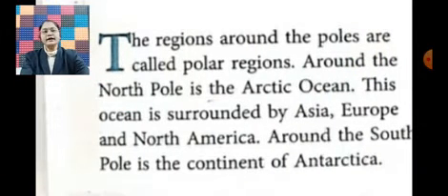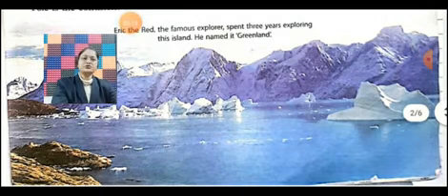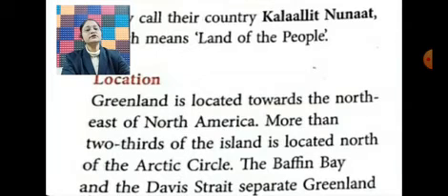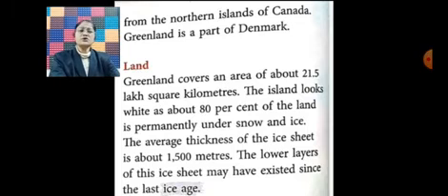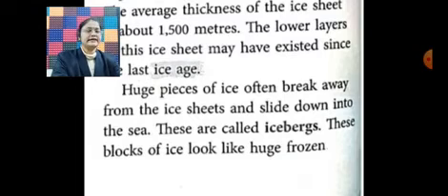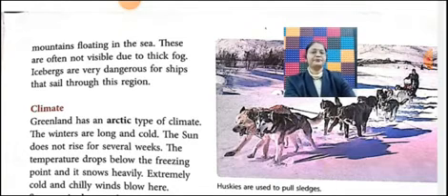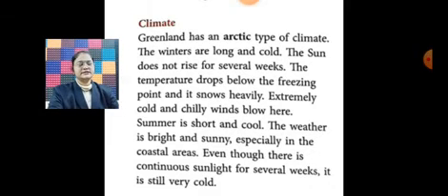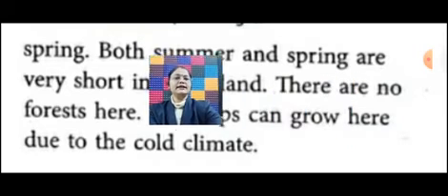SJS - NGH Class 5 SOCIAL SCIENCE - 12